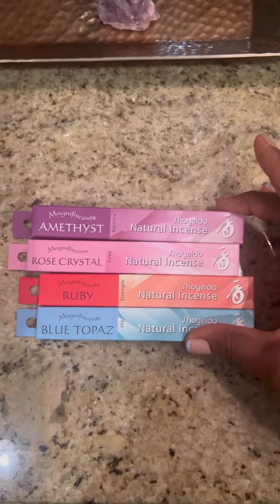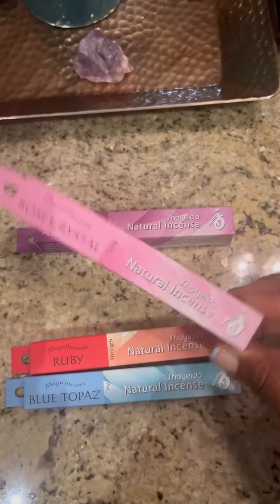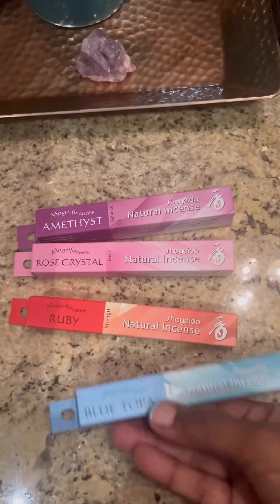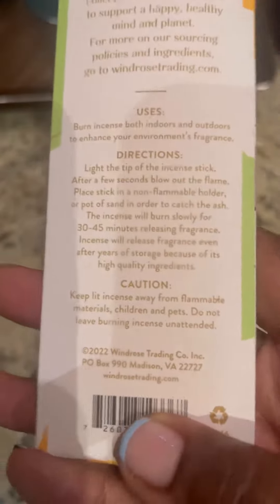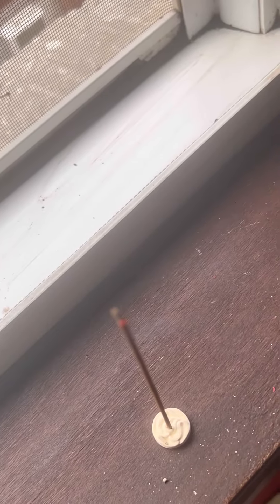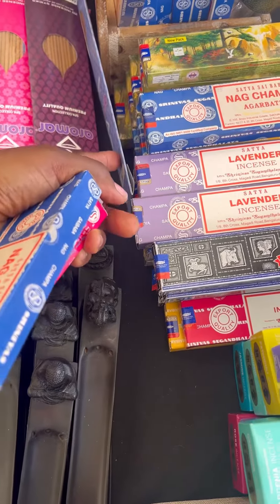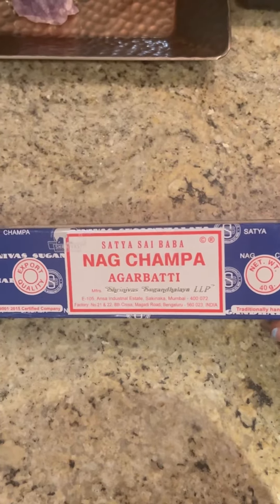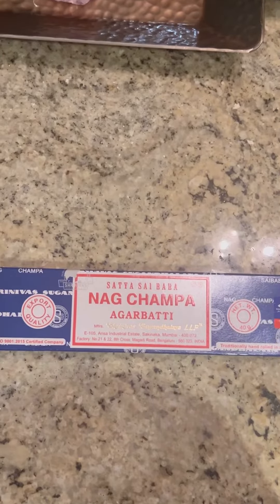How to Clear Energy Using Incense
Hoe to clear stagnant Energy in any Space using Incense.

Thank you for sharing this moment with me ❤️

My custom apothecary products help you enrich your space and practice

FAQ
Reiki Master , and entrepreneur hoping to spread gratitude and awareness through my practice and journey.
  Why do you go by Create, Share, and Give?
I create items to help your practice, share what knowledge I have, and give as much as possible because that’s how we build a better world!